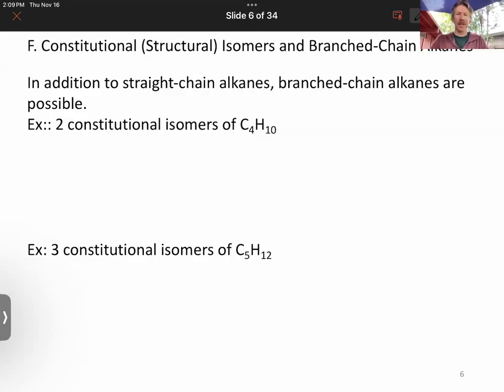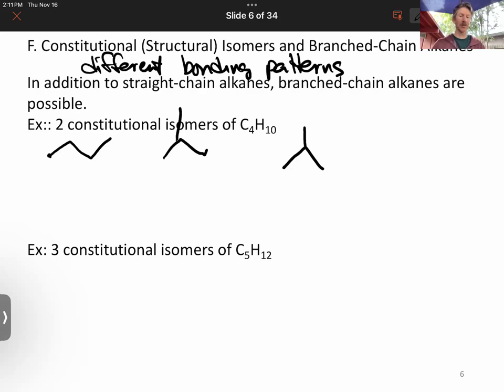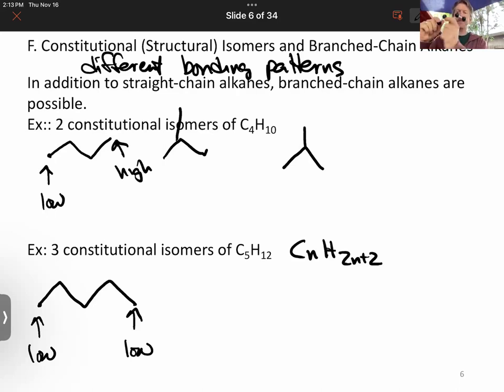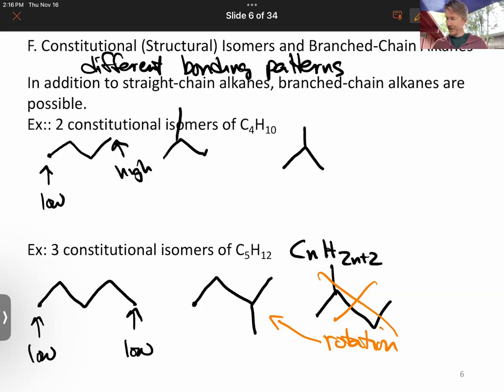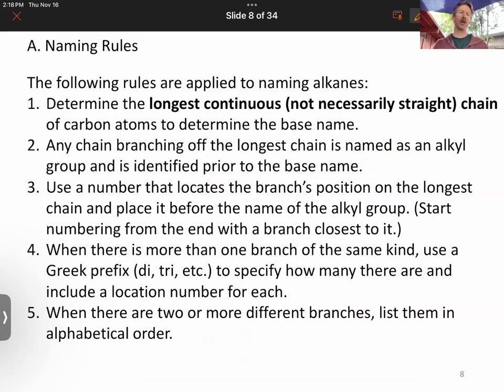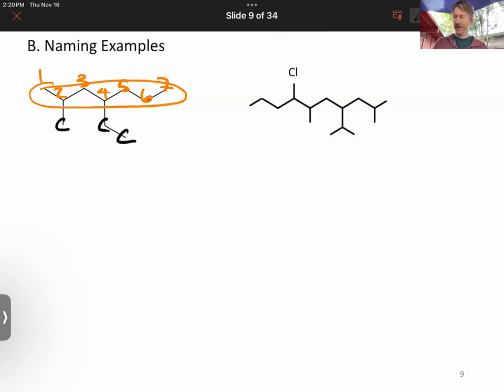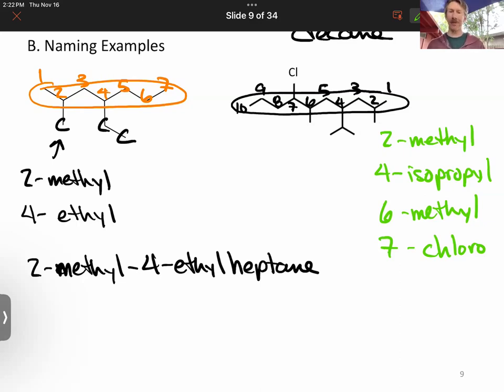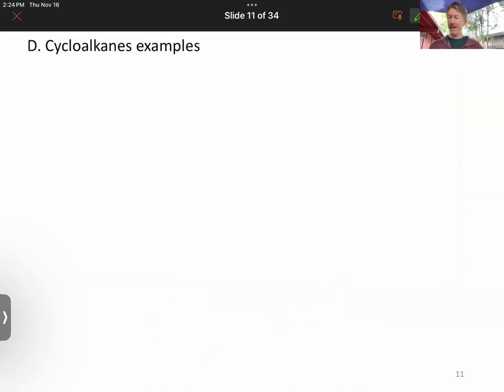Lecture Outline 15 Organic Chemistry p6 11